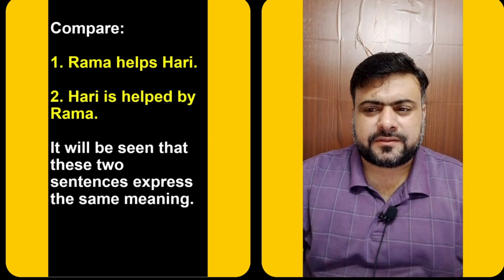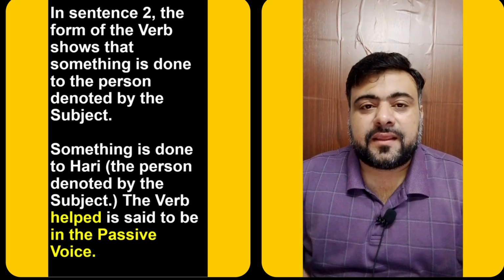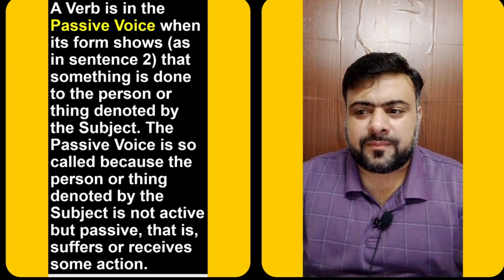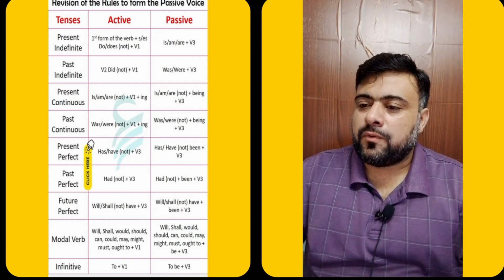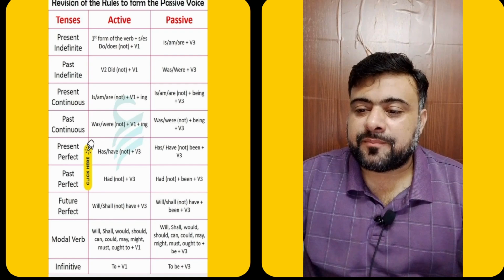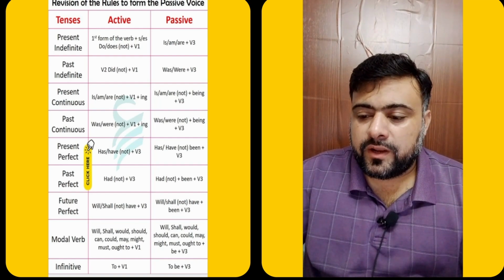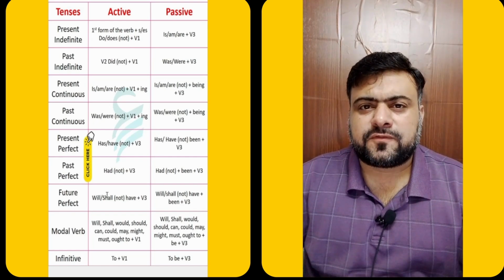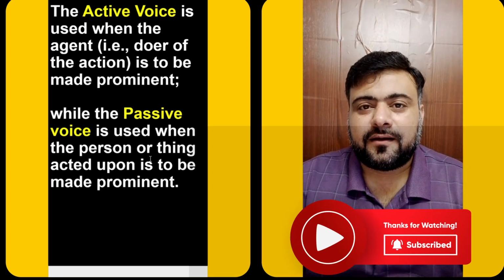Active and Passive Voice (Voice of the Verb): English Grammar: Lecture-16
A series of video lectures in which English Grammar is taught.